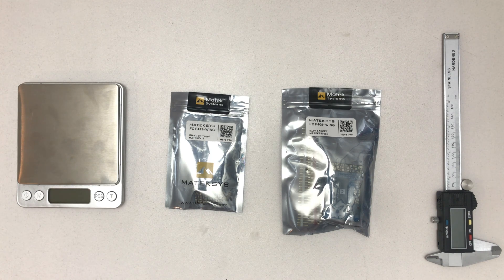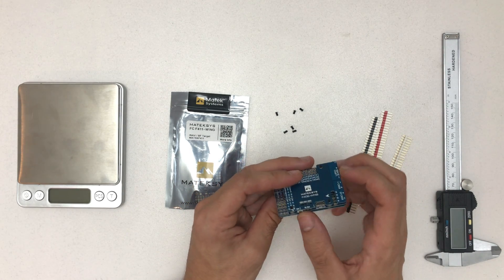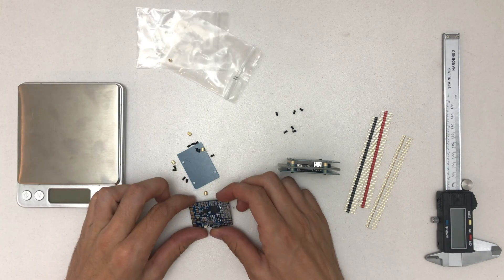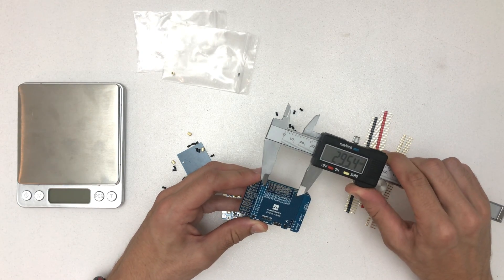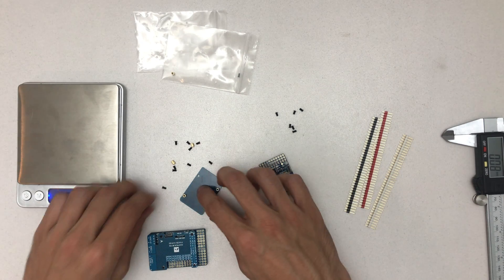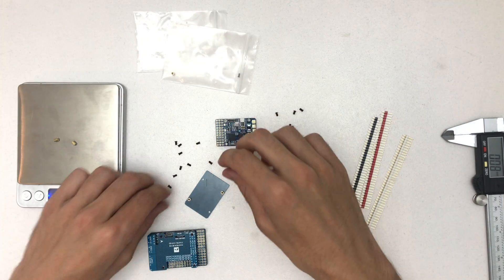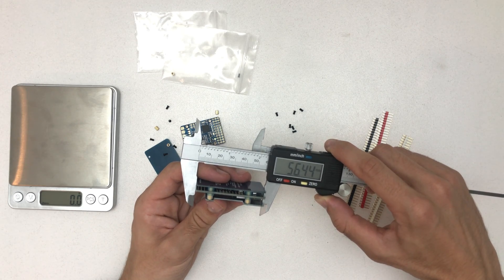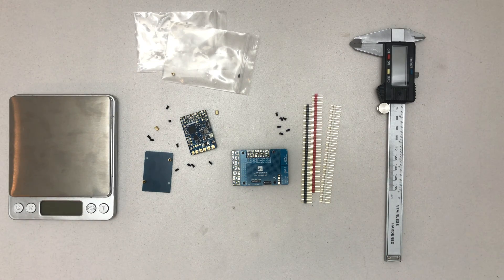Unboxing // Matek F411 & F405 Wing FC // iNav